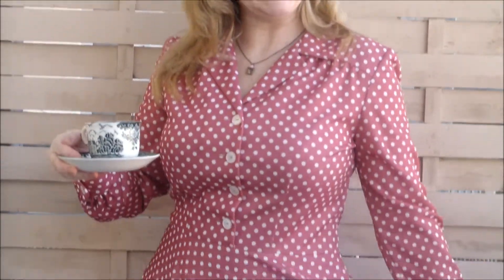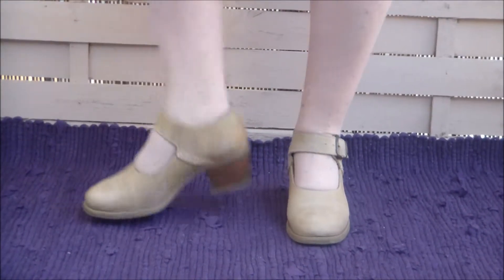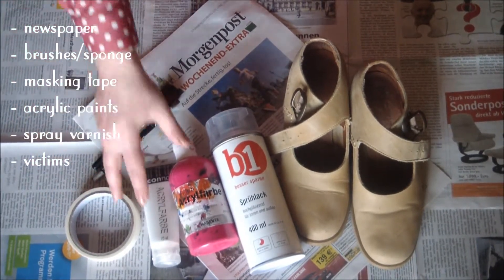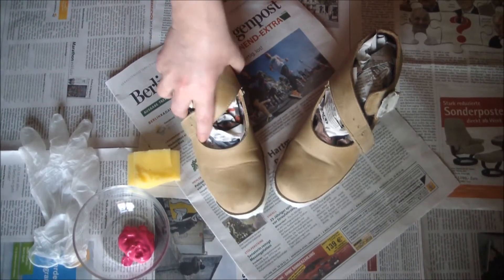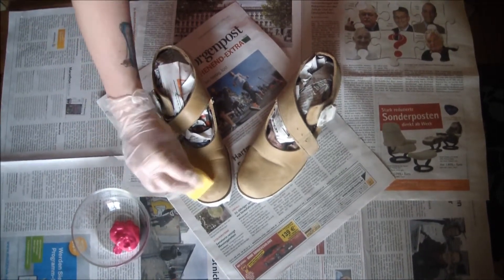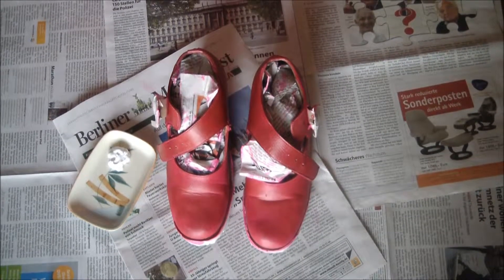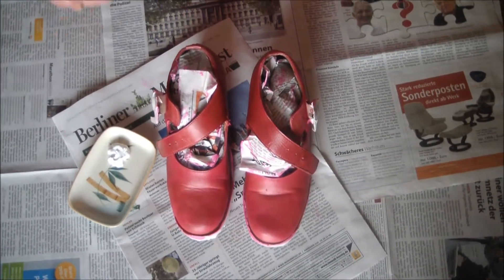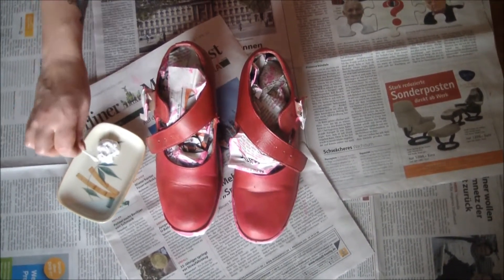Perfect Polka Dot Mary Janes: how to paint shoes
Snazz up a well-loved pair of shoes with this delightfully dotty DIY!